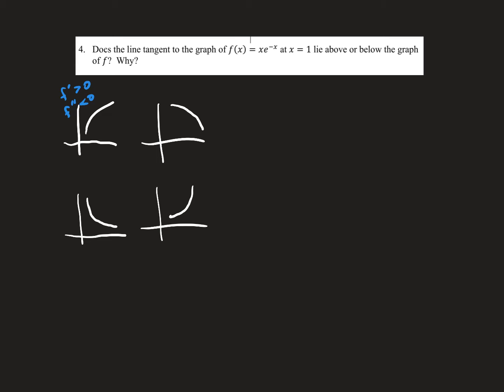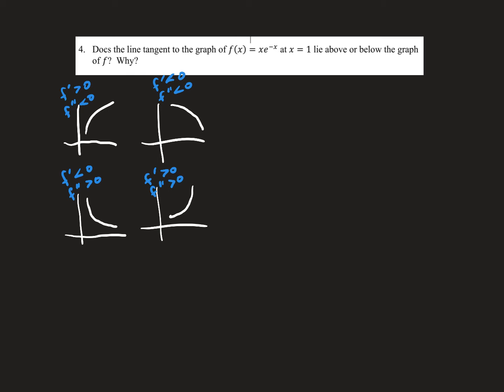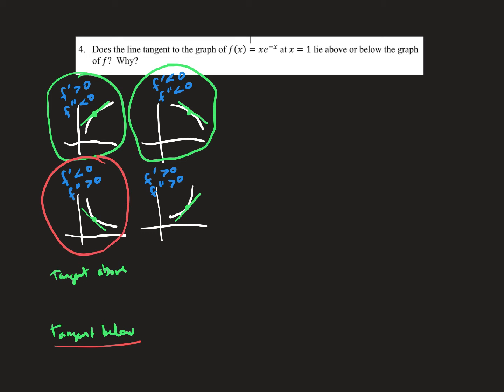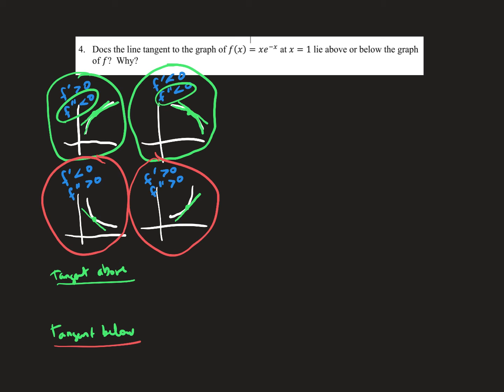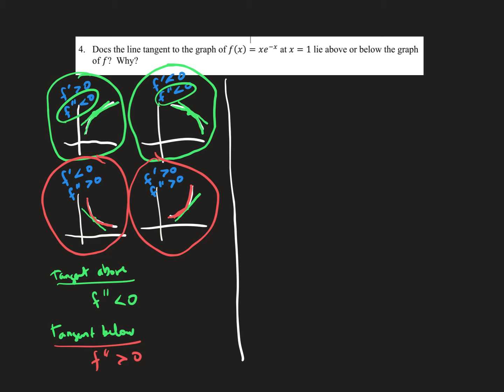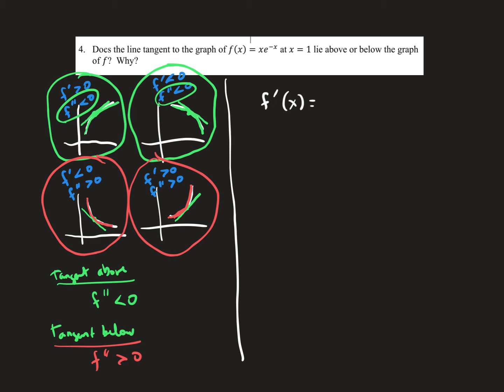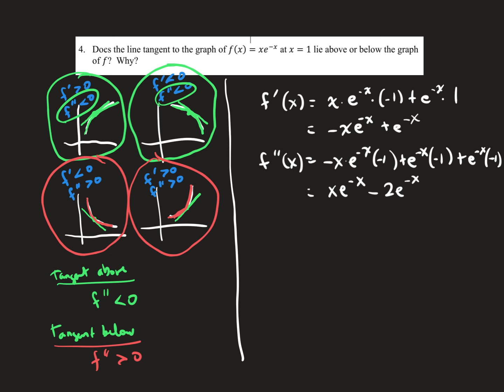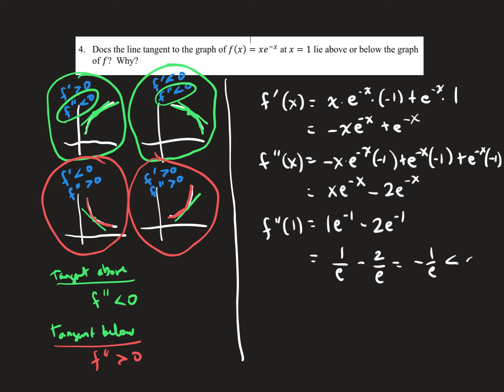Concavity and tangent lines